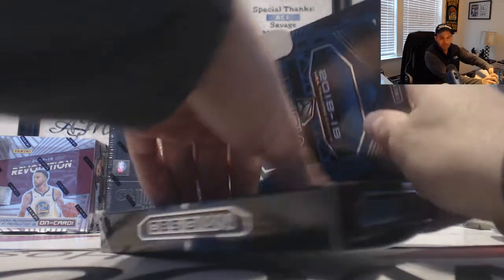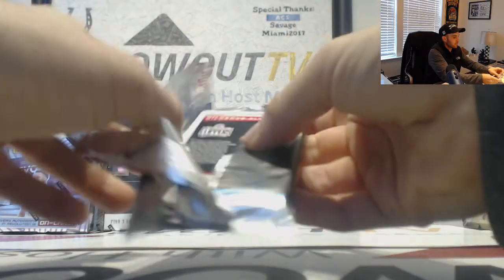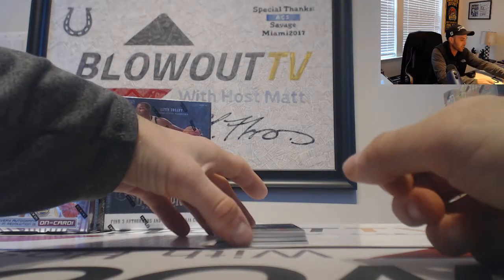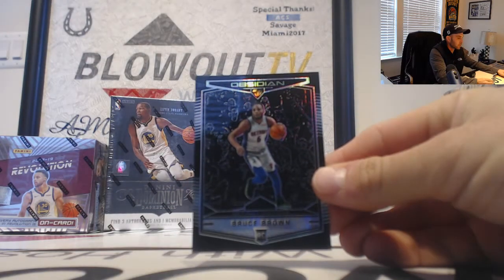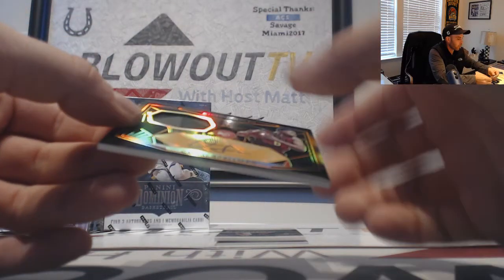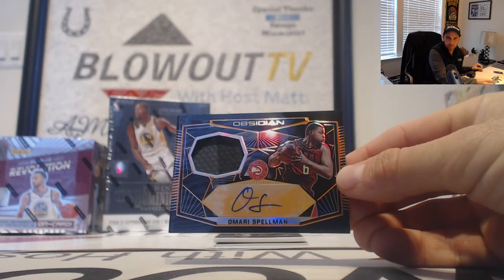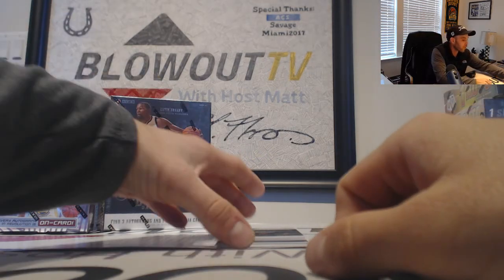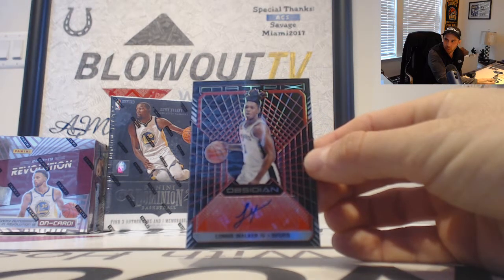Dave's 18 19 Panini Obsidian basketball Box Break January 20th